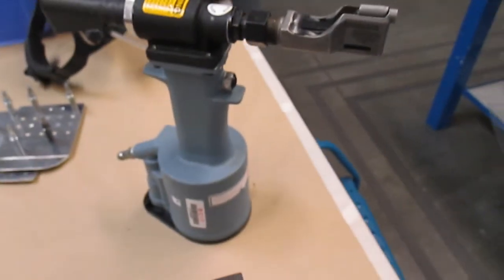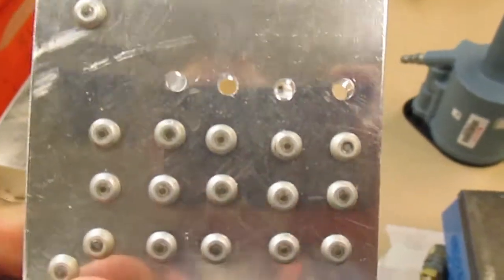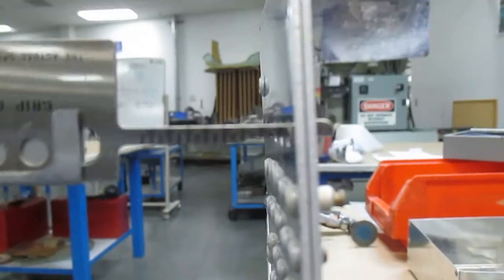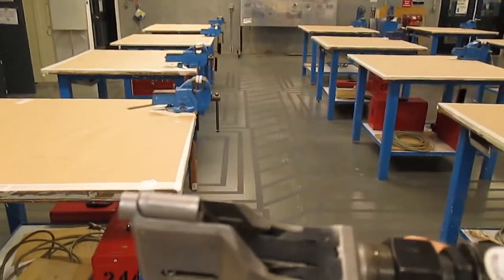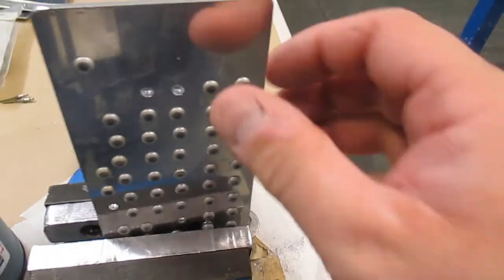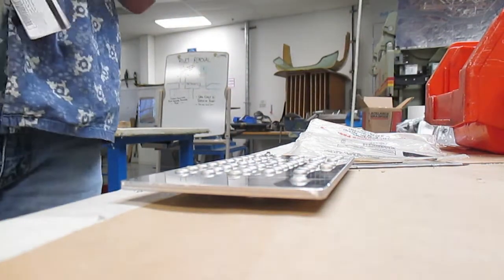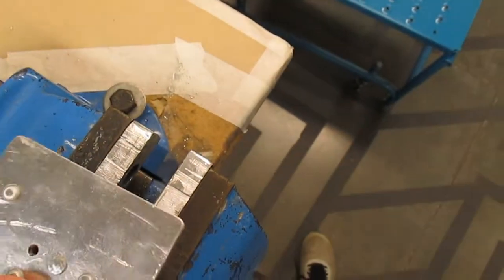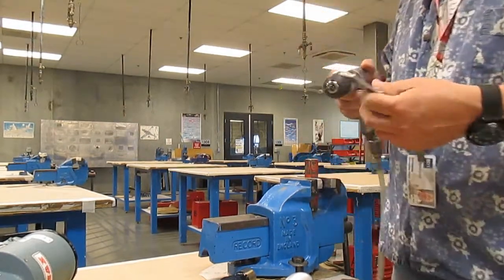M Level 3 CherryMax Rivet Installation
This video is an overview of the installation and removal of CherryMax Rivets. This is a demonstration video for the Aircraft Technician Program.